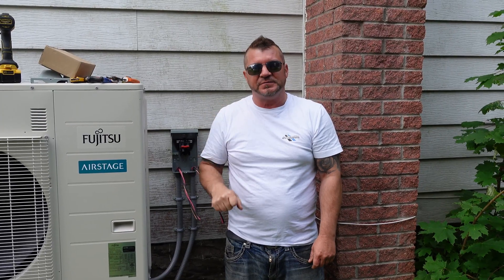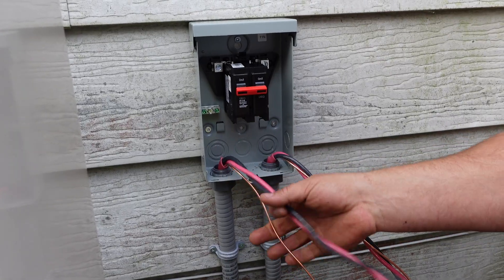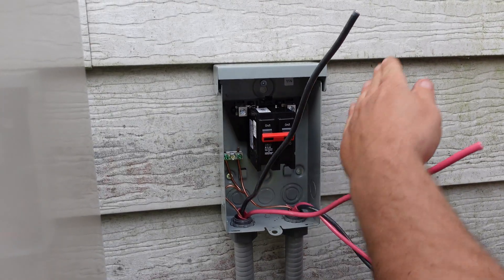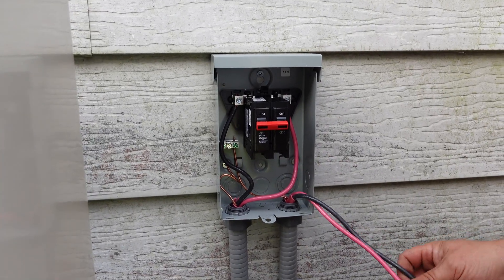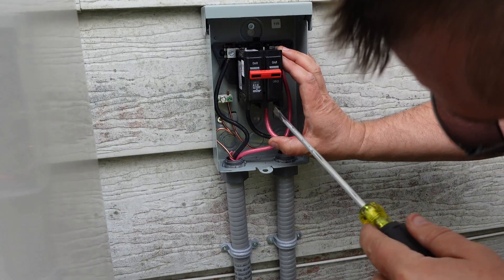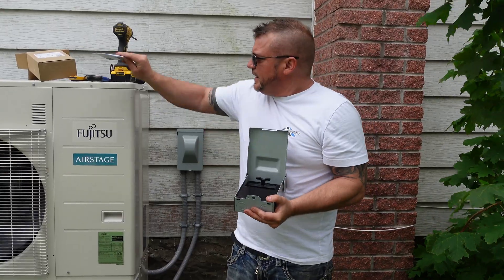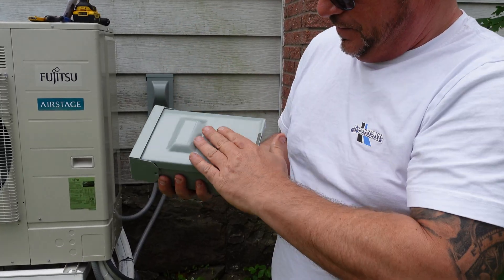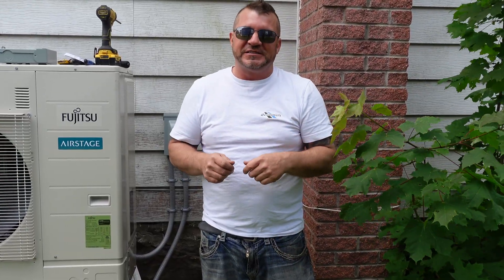Can You Wire an AC Disconnect Like This?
Learn how to wire AC and heat pump disconnects with this quick tutorial! The video covers step-by-step instructions for safe and proper disconnect installation. See how to handle wires and use an ac disconnect tool for different types of disconnect boxes in this hvac training videos.